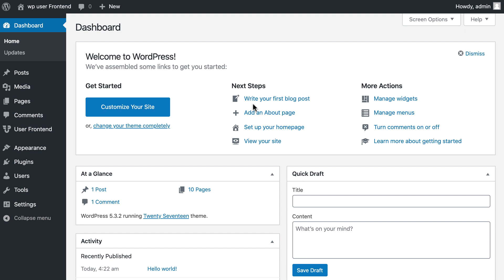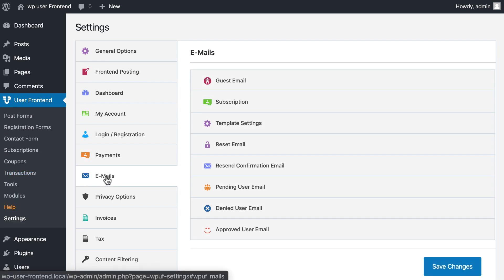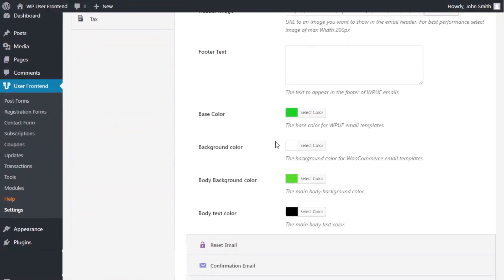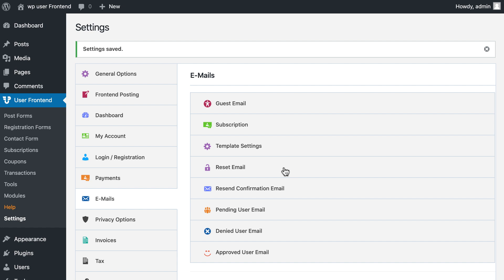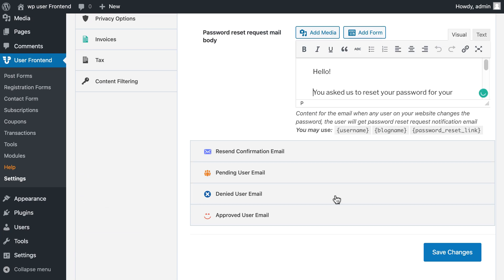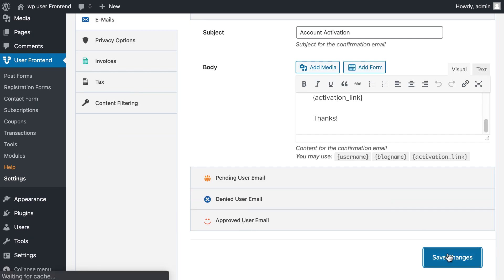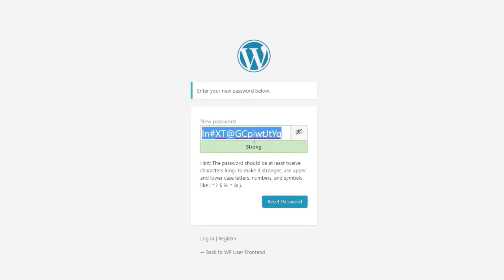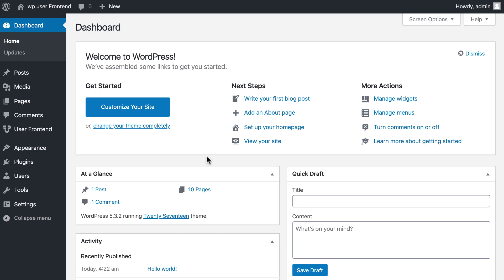How to Customise HTML Email Templates using WP User Frontend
As a website Owner, you must know how essential it is to use a custom HTML Email Template builder to customize, design and edit email templates for different purposes.

If you have a WordPress site, and are looking for a suitable HTML Email Template customizer, then you can fruitfully customize an email template with ease with WP UserFrontend.

to learn more from here.